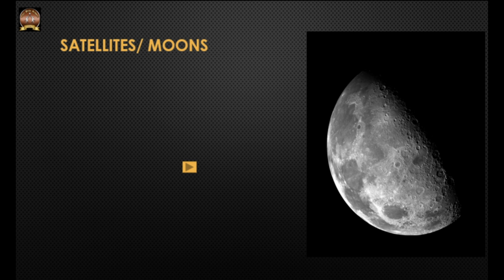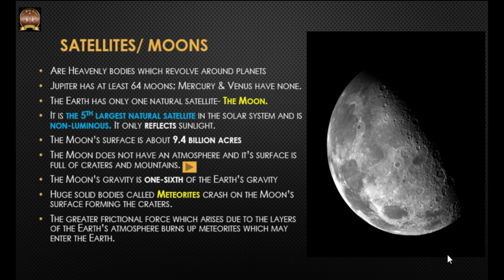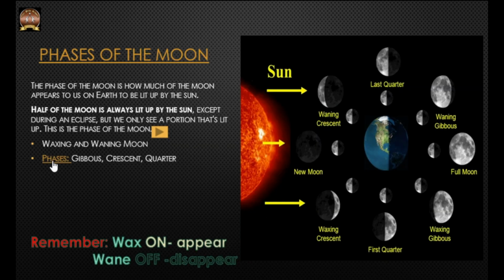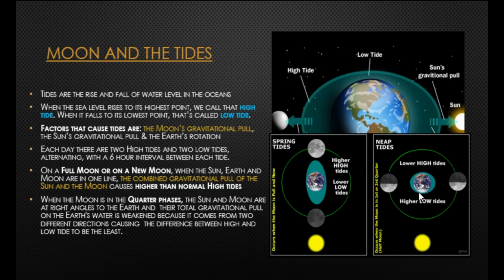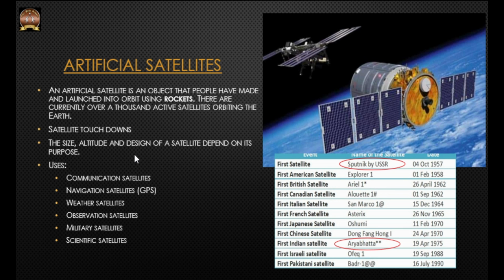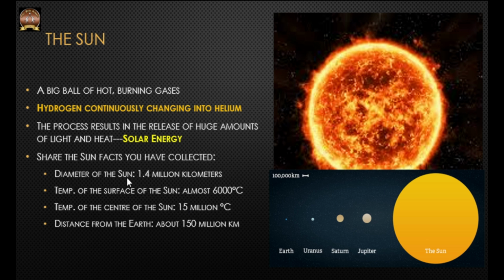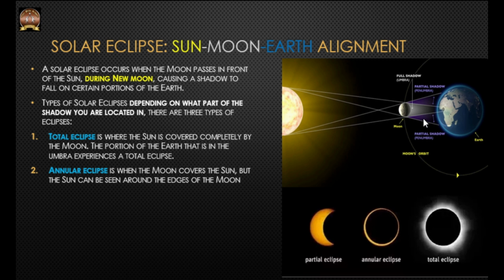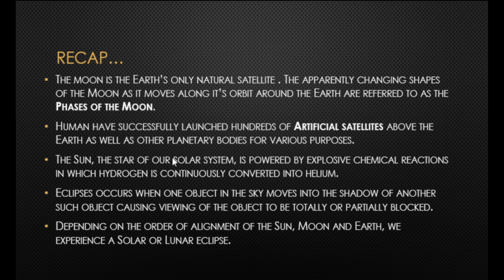Earth, Sun and Moon - Part2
In this video we learn about the phases of the Moon and tides, artificial satellites, Sun and eclipses.